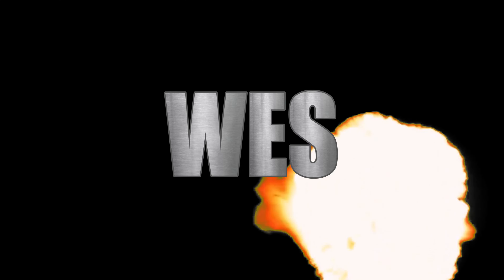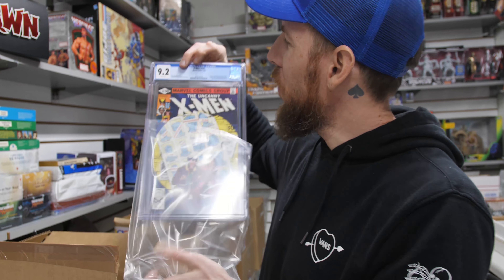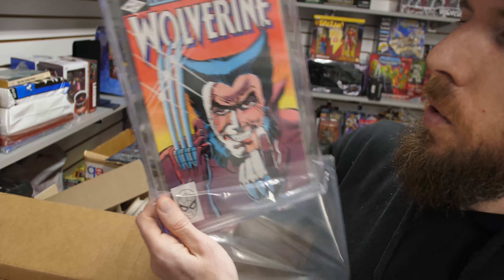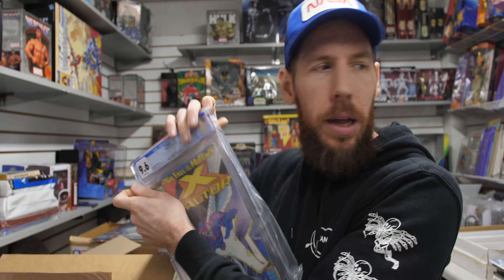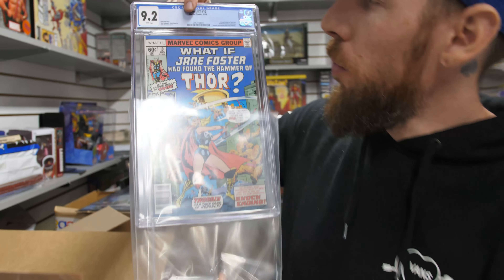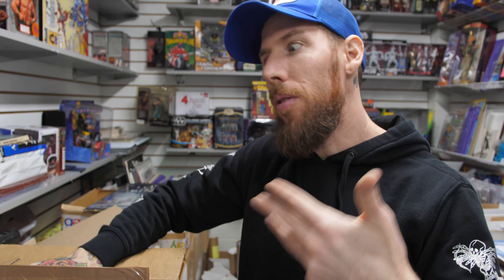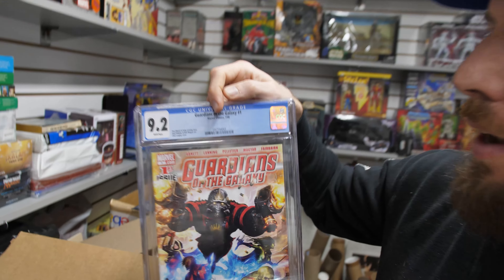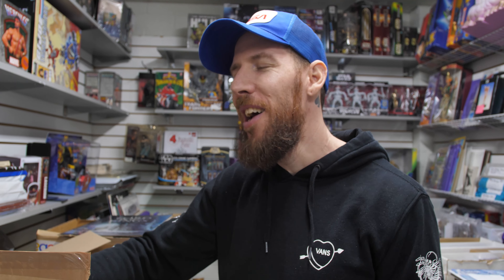AMAZING CGC COMIC BOOK KEYS INCLUDING WOLVERINE 1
Thanks for swinging by! For more information about our store and future events make sure to check out our

We host HUGE live claim sales, every Wednesday & Friday on Instagram 5pm-8pm PST.

In this video we also have Spider-Man, The Fantastic Four, Iron man, Spawn, Moon Knight, and X-Men